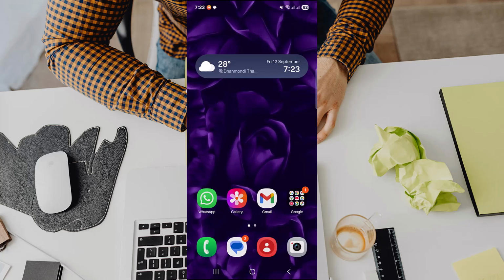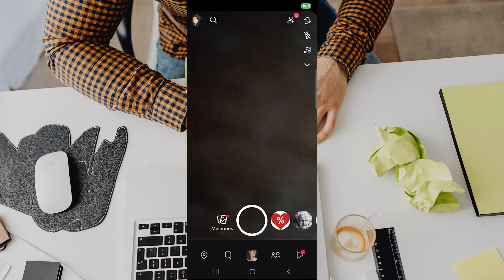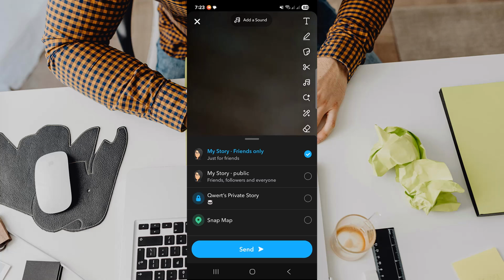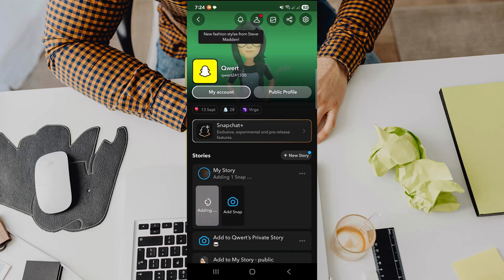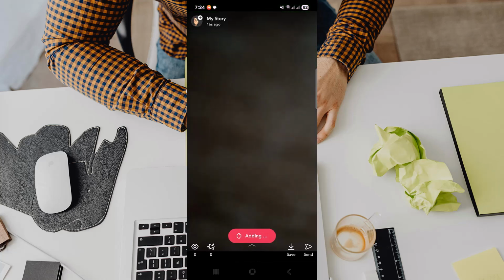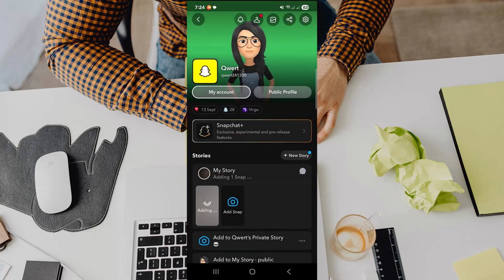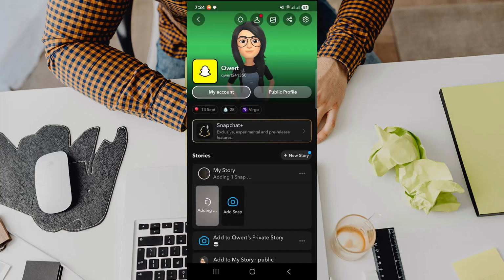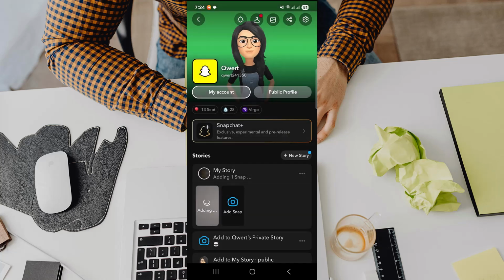How To Enable Snapchat Story Boost On Android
How To Enable Snapchat Story Boost On Android | DigitalKnowledge101

In this step-by-step tutorial, I’ll show you exactly How To Enable Snapchat Story Boost On Android

In this video, you’ll learn:
✅ how do i use story boost on snapchat
✅ Step-by-step guide to how to enable auto-save snaps on snapchat
✅ Easy method on How To Enable Snapchat Story Boost On Android
✅ Tips on story boost on snapchat